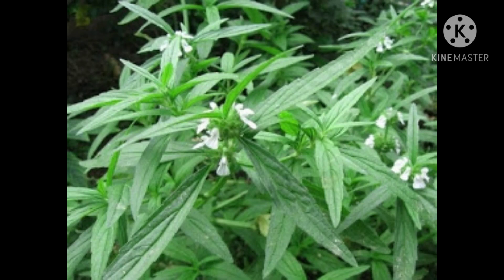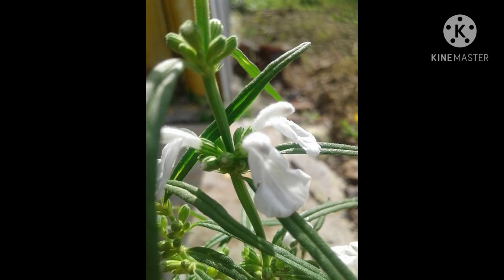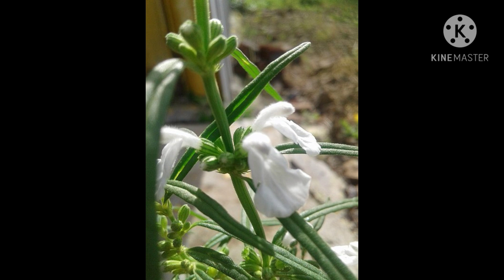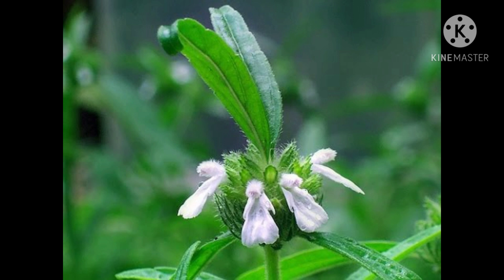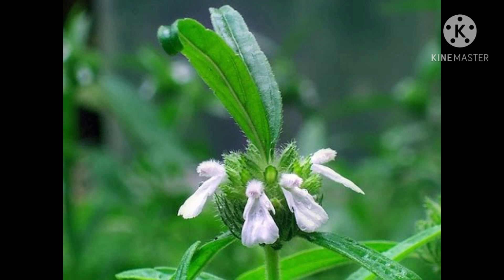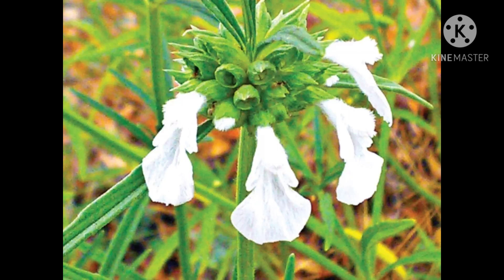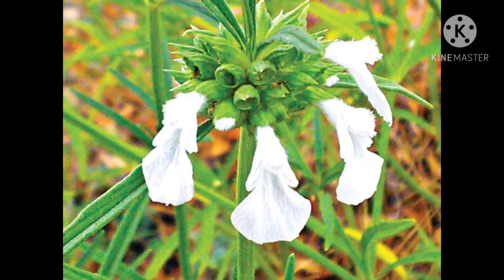Thumba Flower -Ayurveda plants Medicinal Benefits.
Ayurveda plants